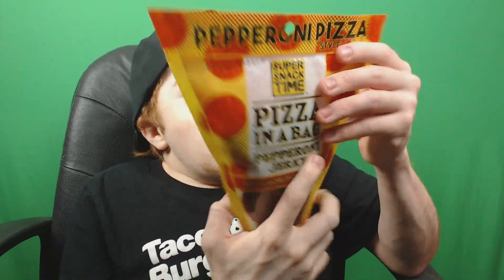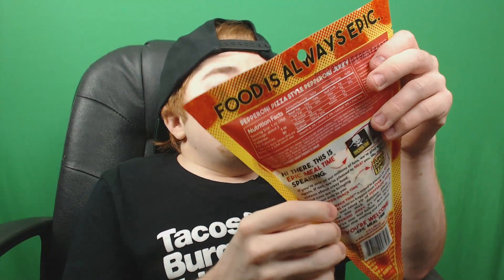Trying EPIC MEAL TIME'S PIZZA IN A BAG!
Thank you for basically getting me to 400K here is a GFUEL giveaway for my appreciation! Good luck!

Bastrin Apparel by EGL! Use Code "Bastrin"

Gamma Labs a.k.a GFUEL... Use code "Bastrin"

If you read this far Thanks for actually looking at the description lol.